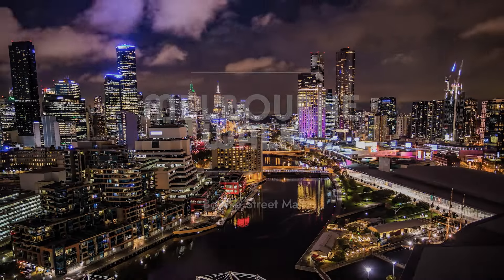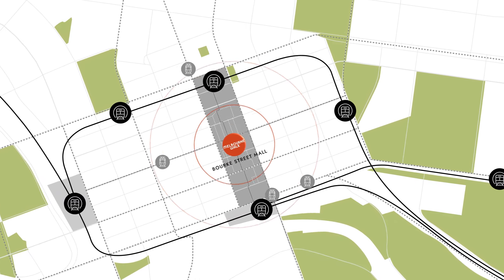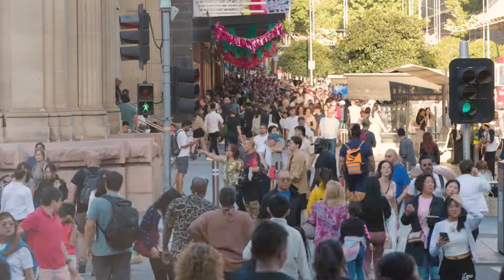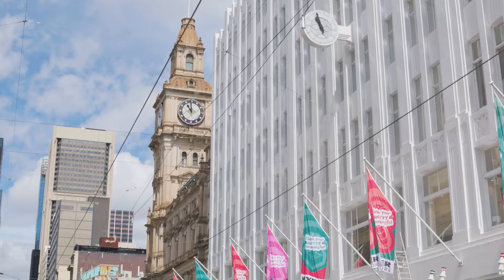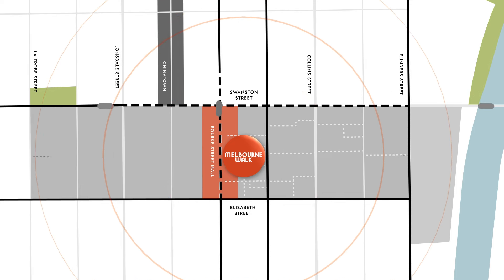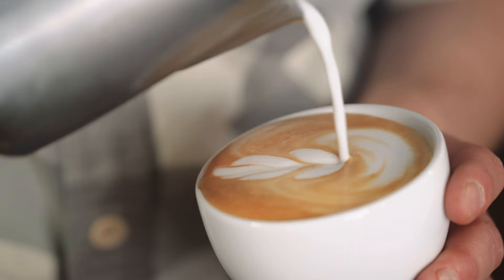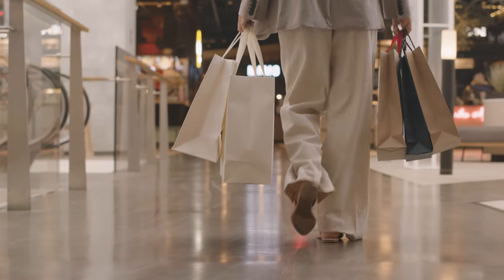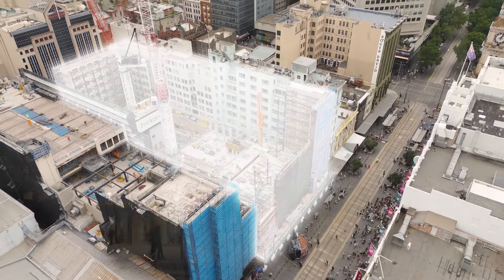Melbourne Walk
A once in a generation, premium retail precinct in the heart of Melbourne CBD

On behalf of Steadfast Capital, Colliers exclusively offer 309-325 Bourke Street For Lease.

Melbourne Walk holds a commanding central presence on Melbourne’s best known retail shopping strip, Bourke Street Mall. The 3,600sqm site is endowed with two strategic street frontages and two unique laneways, all connecting into the main arcade which allows for a curated shopping experience.

Melbourne Walk will be a place where brands, experiences and people will connect. Melbourne Walk will further enhance the strength of the CBD’s retail offering, which through its unique location and high passing traffic is set to attract international flagship and new-to-market concept stores.

With architecture and interiors designed by Buchan, this iconic development will refresh the main retail core of Melbourne’s CBD and further enhance the city’s north-south retail laneway network, catering for Melbourne’s retail customers, office workers, students and tourists.

Key features:
• 6,250m2* of premium retail space
• Prime CBD location
• 450-Room dual brand hotels. Hotel Indigo and Holiday Inn, above the Retail precinct
• Entertainment precinct. Level 5 Lounge/Bar/Restaurant, The Causeway Precinct, Union Lane
• 5-Star envisaged green star rating designed property
• Tentative completion 2025*
Enquire today and talk to our Colliers leasing experts for further information.

*approx